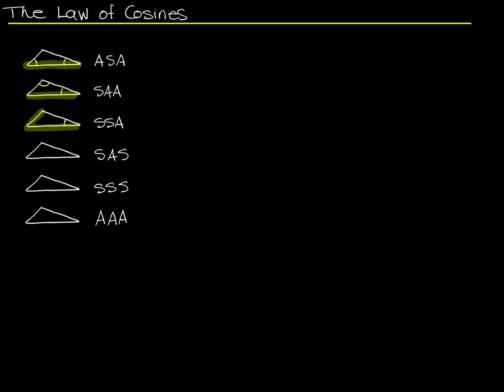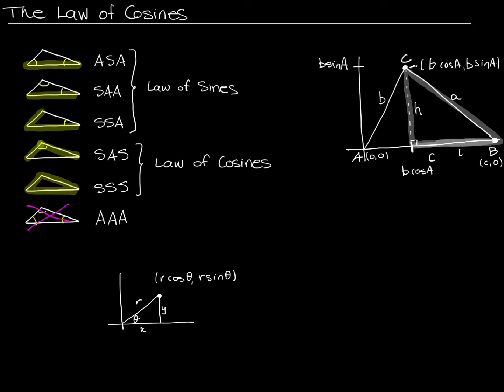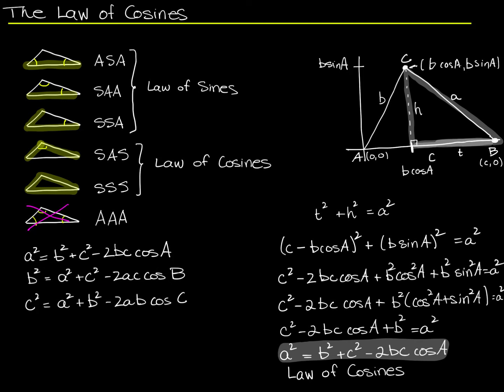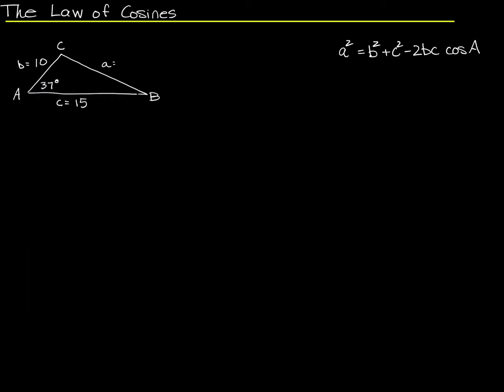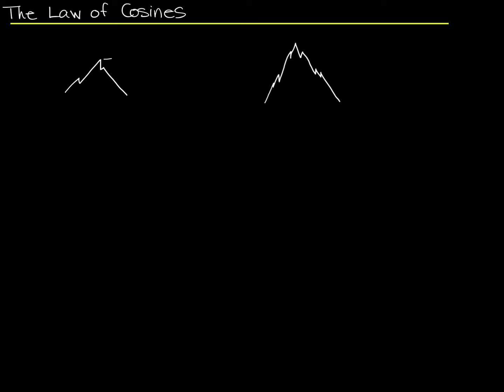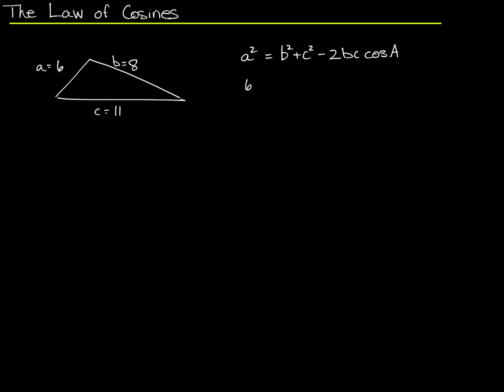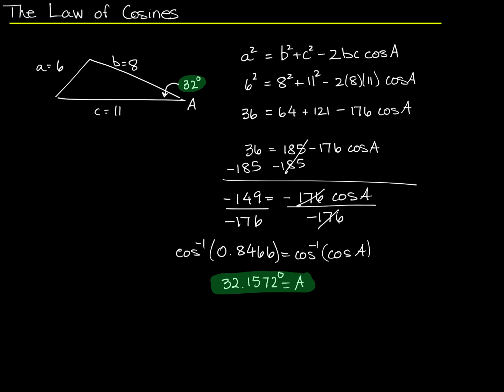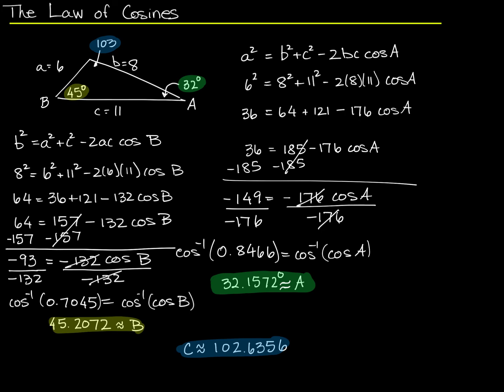Trigonometry: The Law of Cosines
If you know the measurements of three parts of a triangle, in some cases you can "solve the triangle" by using the the law of sines. Sometimes the law of sines isn't adequate, and we need another tool. In this video, we'll look at this new tool: the law of cosines.

00:00 Review of Cases
01:30 Deriving the Law of Cosines
09:05 Alternative Version of the Law of Cosines
11:26 Example 1 (SAS)
15:15 Example 2 (Application)
18:31 Example 3 (SSS)